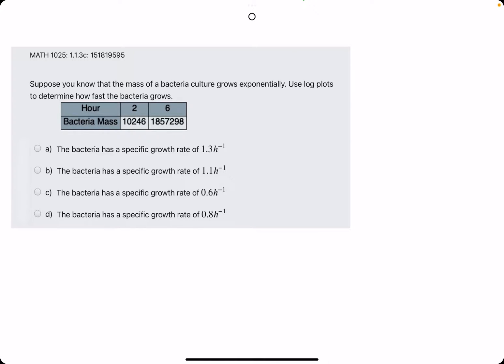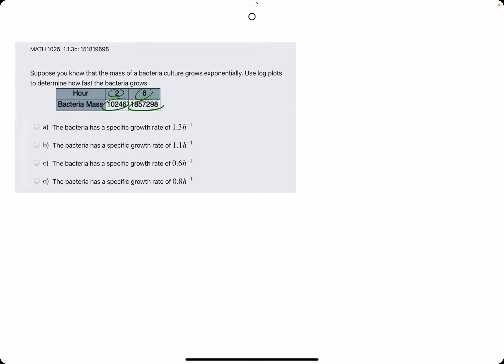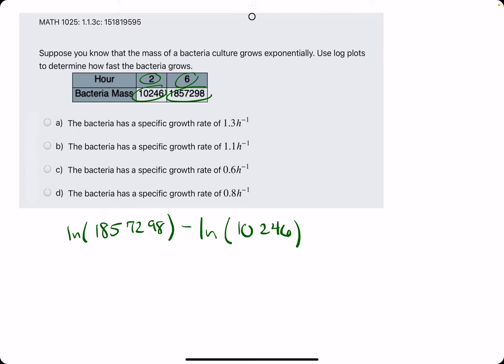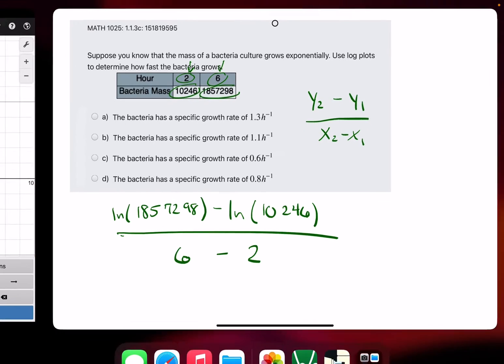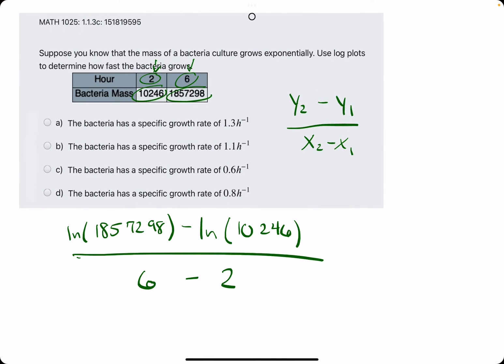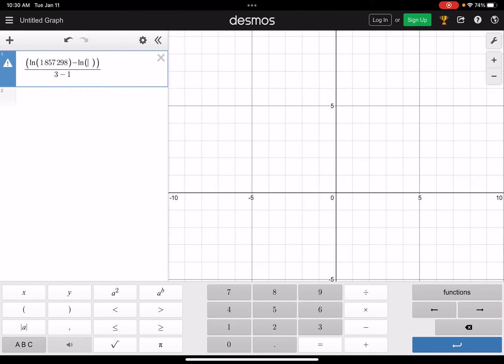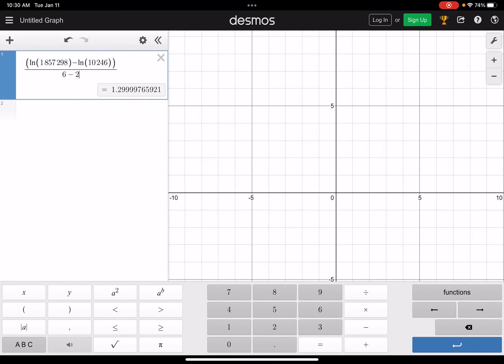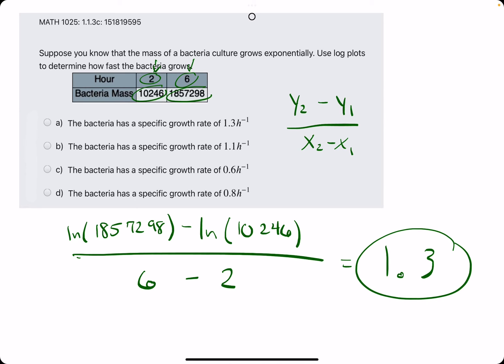Find the Rate of Change of this Exponential Data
⋆ Ex 2

Timestamps:
00:00 Hokie dokie
00:11 Take the ln (natural log) of the two Bacteria Mass values. These will become your new y1 and y2
00:36 Now use these y-values with their corresponding t-values to calculate the slope. . . (y2-y1)/(t2-t1)
01:30 This slope value represents the growth rate of the bacteria (h^-1 is equivalent to dividing by h. It's like saying 1.3units / hour. . . or 1.3 per hour)